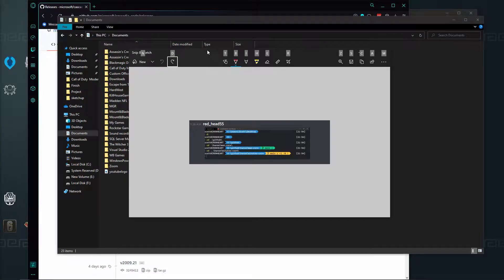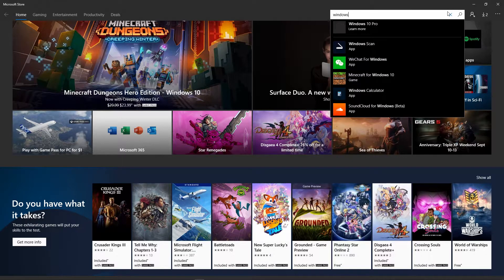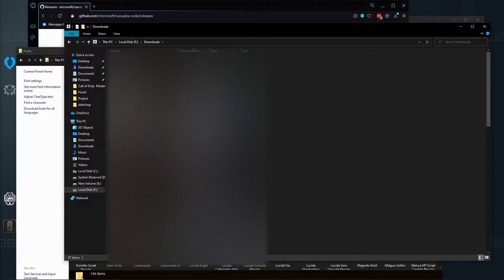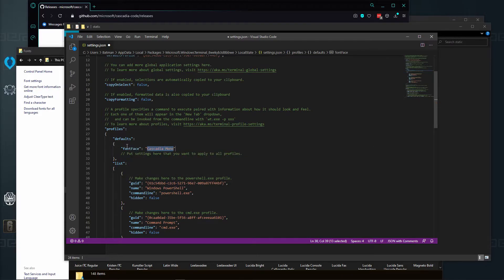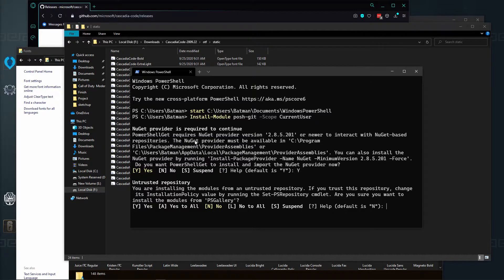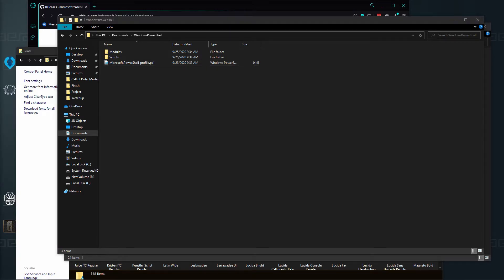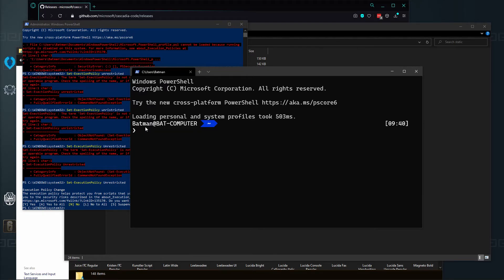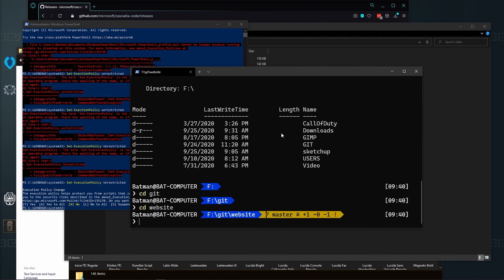GIT (Power Shell Pretty Prompt)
Here is a small tutorial to make some nice changes to the UI of Power shell.

1. Get Window Terminal
            a. Download it from Microsoft Store (windows Terminal)
2. Cascadia Code
           b. All PL codes
           c. Rough location (CascadiaCode-2009.22\otf\static)
3. Add to fonts
           a.C:\Windows\Fonts
4. Windows terminal setting change (Cascadia)
          a.  "defaults":
                 "fontFace": "Cascadia Code PL",
                  "fontSize": 16
                  // Put settings here that you want to apply to all profiles.
5. Run these in powershell:
            a. Install-Module posh-git -Scope CurrentUser
            b. Install-Module oh-my-posh -Scope CurrentUser
6. PowerShell_profile
            a. Might need to create these two items
                    -Folder: WindowsPowerShell
                    -File inside of (WindowsPowerShell): Microsoft.PowerShell_profile.ps1
            b.  C:\Users\Batman\Documents\WindowsPowerShell
            c. Put this inside Microsoft.PowerShell_profile.ps1:
                       Import-Module posh-git
                       Import-Module oh-my-posh
                       Set-Theme Paradox
7. Run powershell as admin
             a. Run: Set-ExecutionPolicy Unrestricted
8. Close Powershell/Windows terminal and re-open

Scott Hanselman
Blog Post: